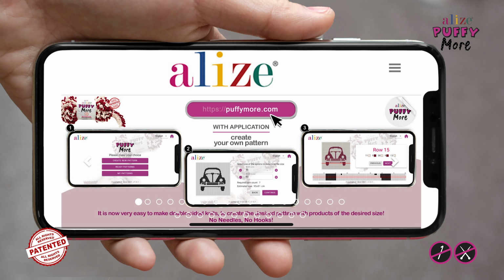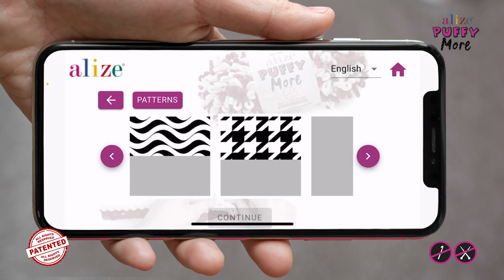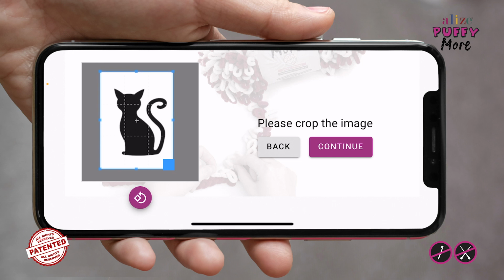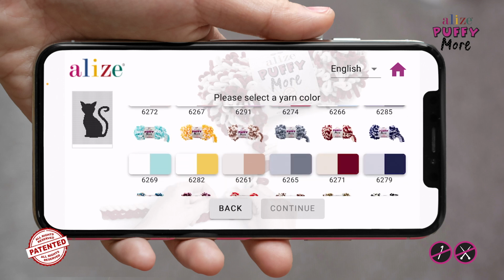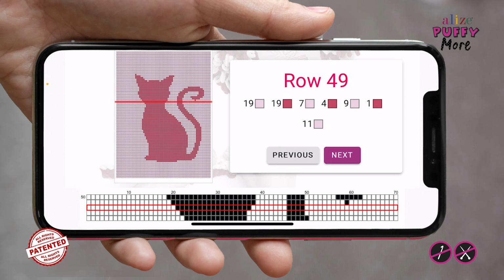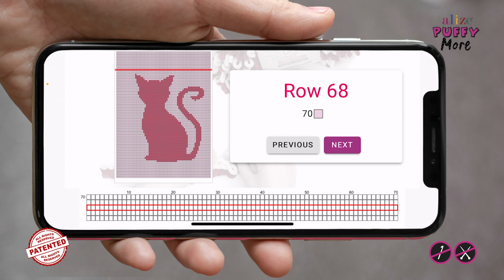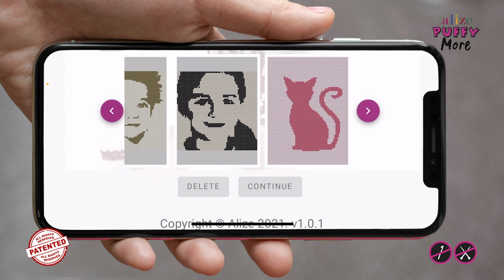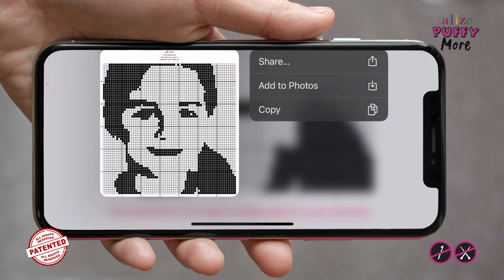Alize Puffy More Pattern Application Presentation ( puffymore.com )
Our patented product, “the clever yarn” Alize Puffy More, which is the first handknitting yarn that allows making customized designed knits in the world, bringing technology and hand knitting together.

Unlimited patterns can be knitted very easily with our application that is developed for finding patterns and creating templates for Alize Puffy More.

Knitting stages of the selected or created templates can be followed row by row in pixel logic from our application and the knits can be completed easily.

Thanks to this smart technology and clever yarn Puffy More, it is very easy for even children and/or first-time knitters to make customized patterned blankets.

Another important feature of our clever yarn Puffy More is that customized designed knits can be used as double-sided.

Puffy More and Technology. As Alize, we are ready for the future….